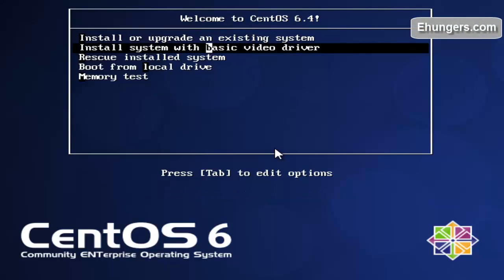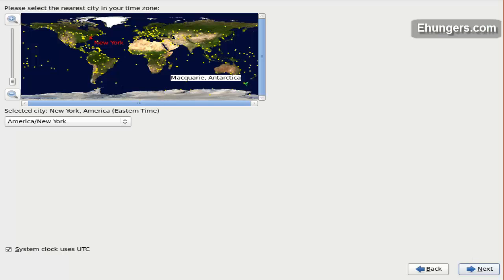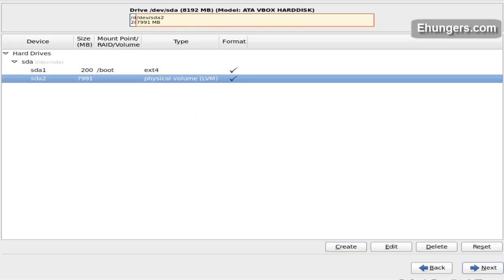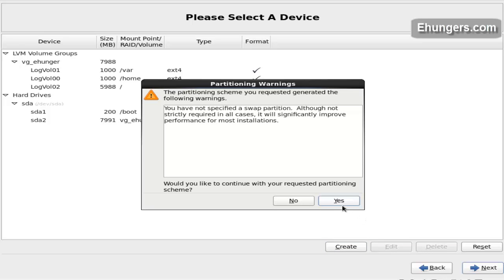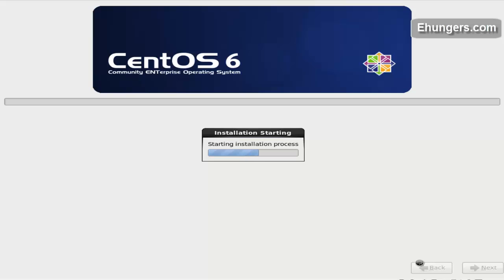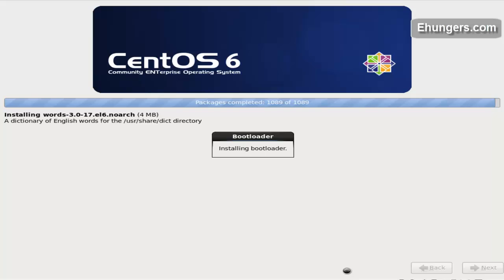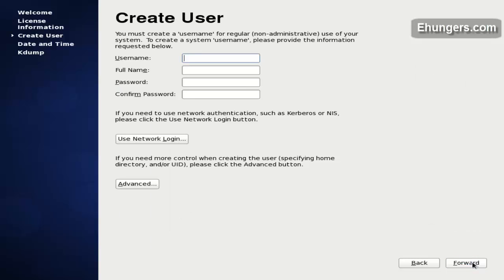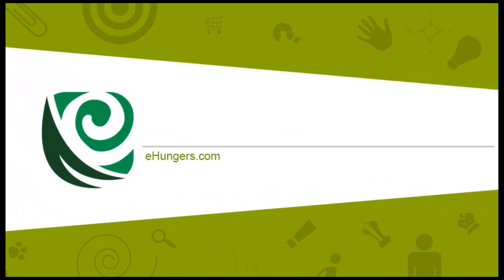Easy way to Install CentOS6 with LVM(Logical Volume Manager)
Easy way to Install CentOS6 with LVM. To learn more about Linux or to contribute please